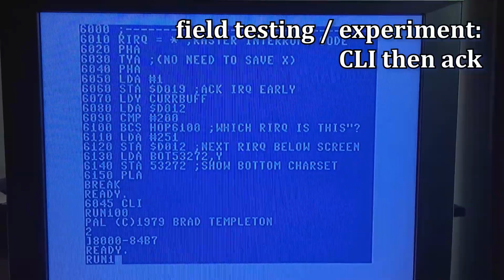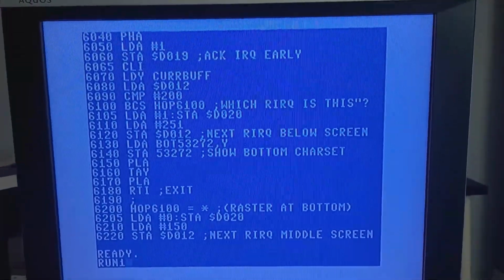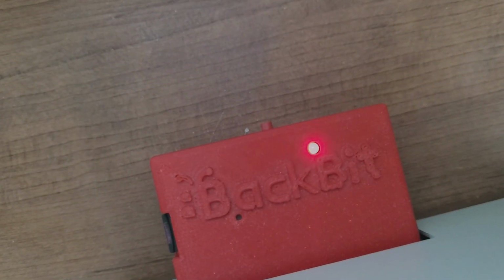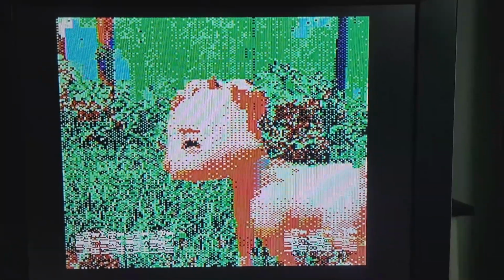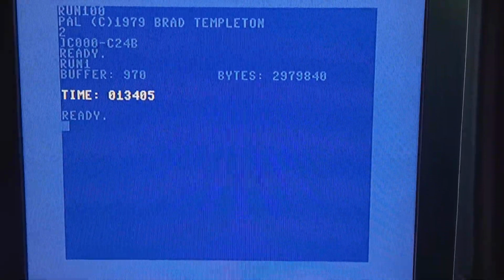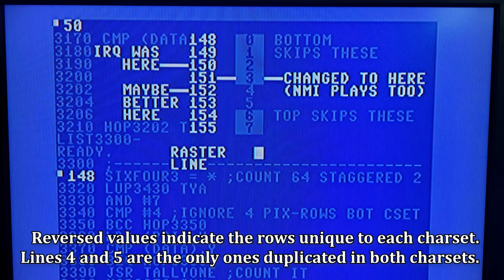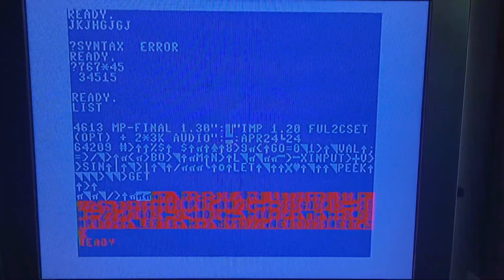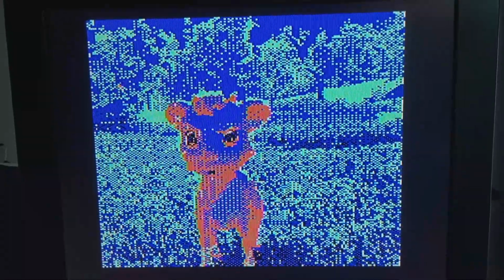Ep.46 - Raster IRQ Tweaks - C64 BackBit Impawsible!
A clever way of improving efficiency (that has been possible for a long time now) is finally taken advantage of.

Note: The thumbnail for this video is one of my favorites. Actually, many of them were chosen for exactly that reason - I adore the images. And sometimes, the AI absolutely nails it, like in the closing segment of this video. It's one of the very best artificial images I've ever asked for.

0:00 Intro
1:00 Using CLI During Raster IRQ
4:58 Optimized Video Roll-Out
7:07 Crude Video Playback
8:29 Adding Audio Roll-Out
8:50 Crude Audio Playback
9:16 Splitting Down the Middle
13:14 Synchronized Sound
15:41 Packed Color Buffer Overflow
16:59 Closing